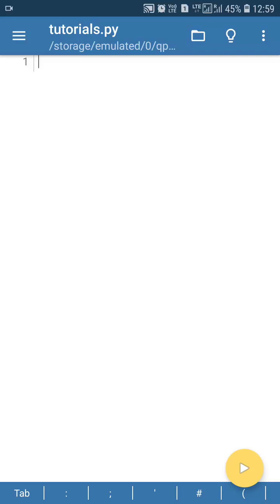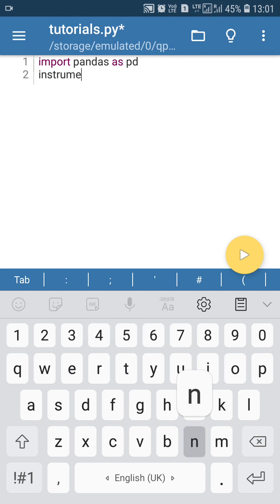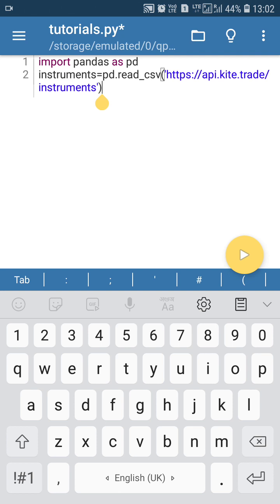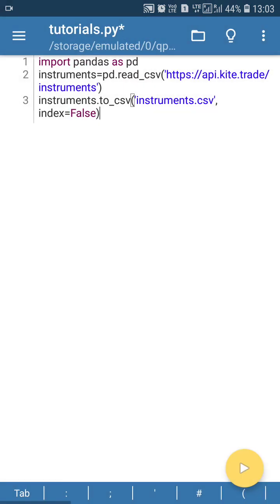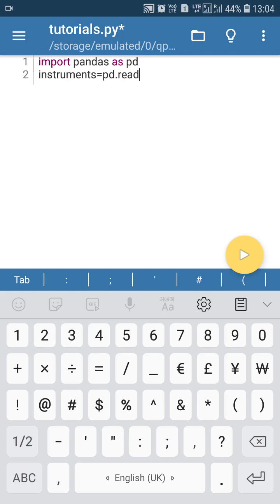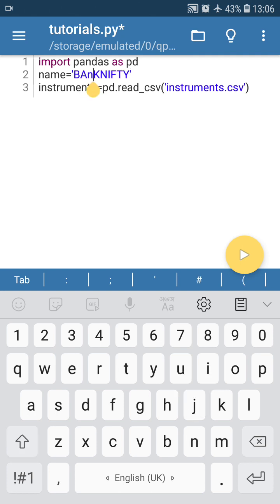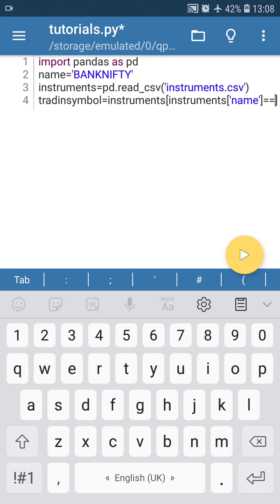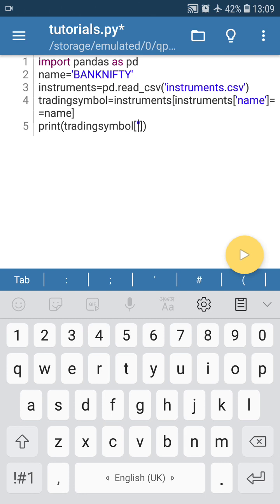Fetch ATM BANKNIFTY Symbol in Mobile Via Python p.1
Profitable Automated Customized Programmatic and Algorithmic Trading Solutions Please do WhatsApp @ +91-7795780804 or Follow the

👆Please do open above link and register yourself for free api trading and fetching data in python